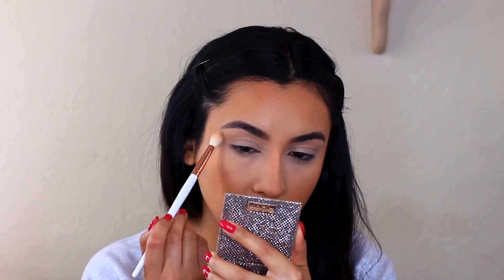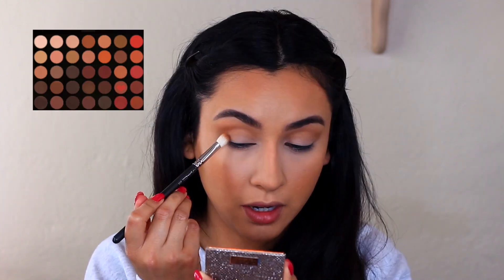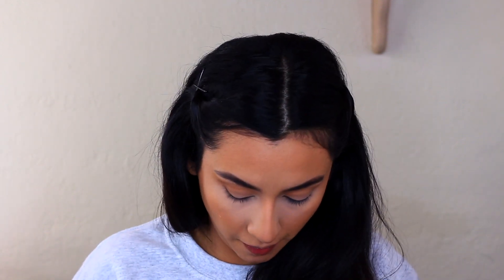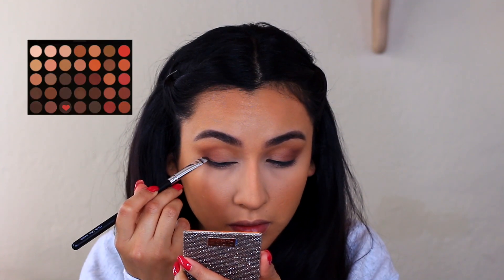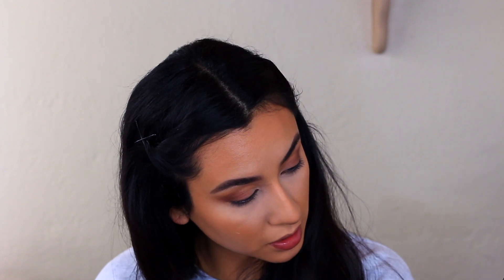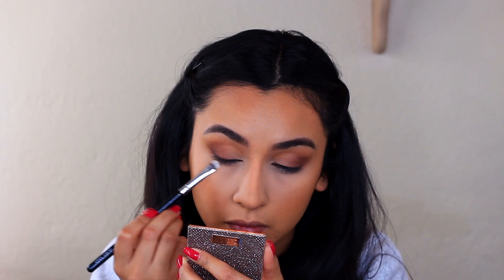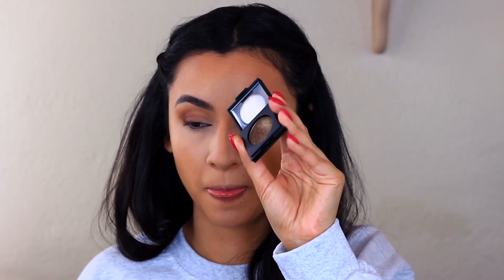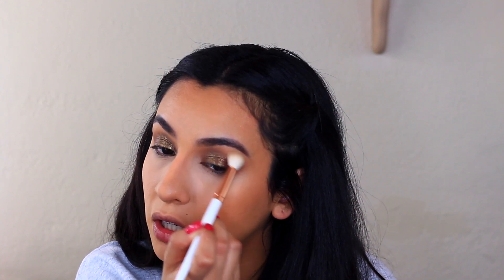SPRING MAKEUP LOOK | BRONZY EYE | MORPHE 350M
Hey guys! I hope you enjoy this bronzy spring time look. I am so excited for the warm weather, its not even funny. Anyways sorry I look so tired, I came home from work and filmed this so I am pretty sleepy lol.

Products Mentioned:
Morphe 350M
Tartlette Amazonian Clay Palette- Multi tasker
La Girl Pencil Liner- Dark brown
Blinking Beaute Lashes- Halvies
Morphe Lip Pencil- Spiffy